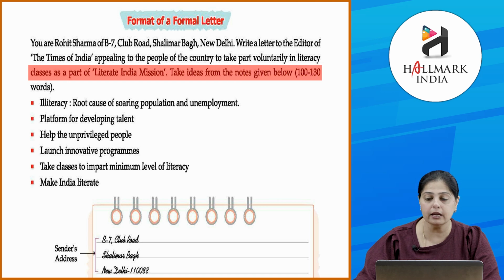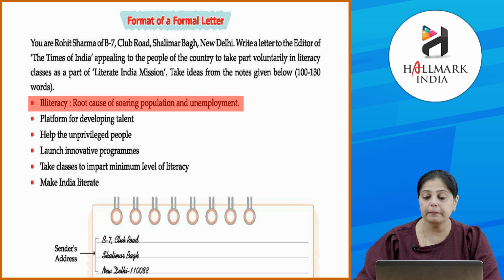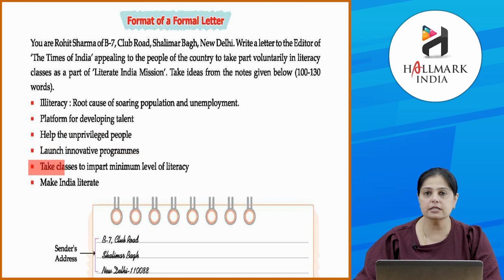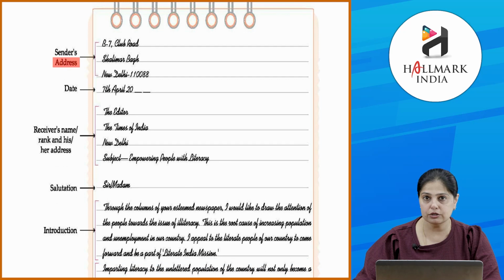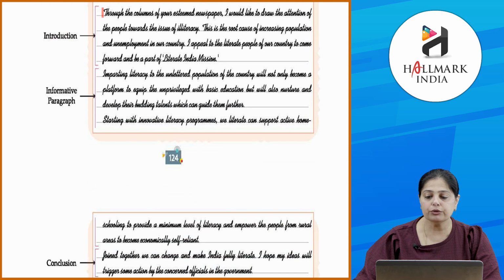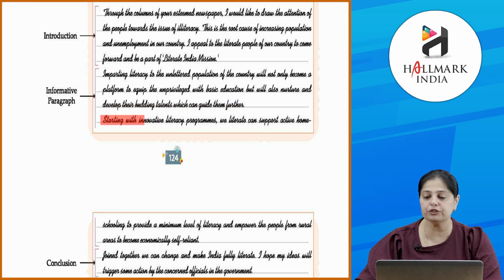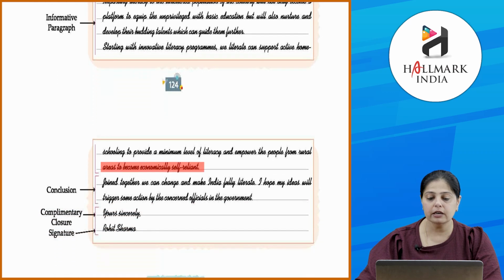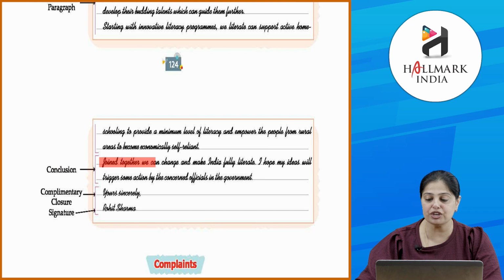Ch 26 | Hallmark India | Grammar | Class 7 | Writing Formal Letters | For children